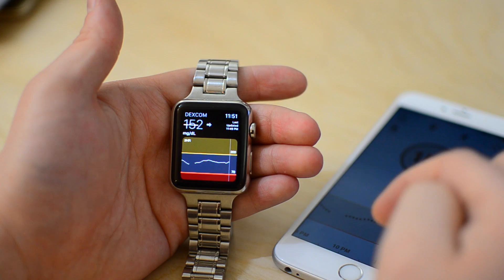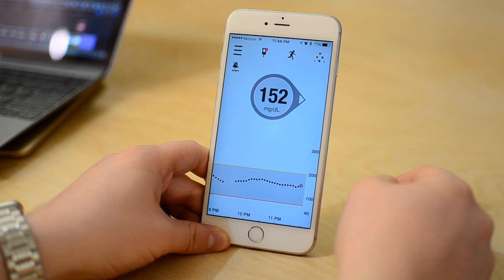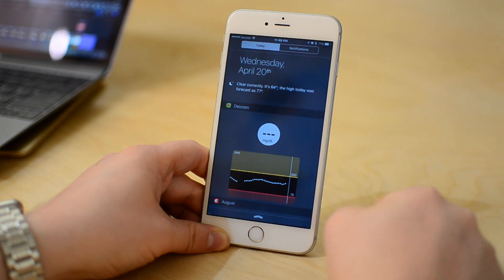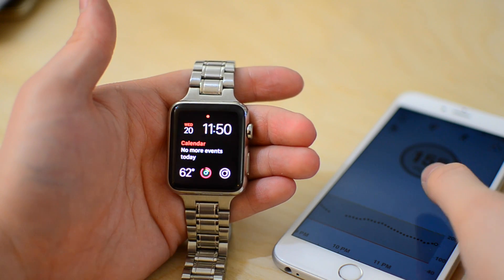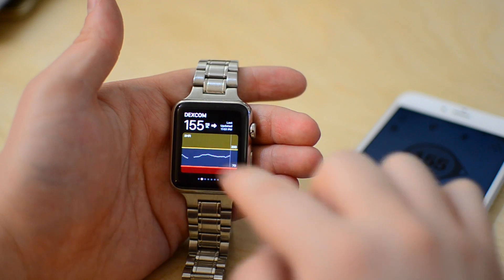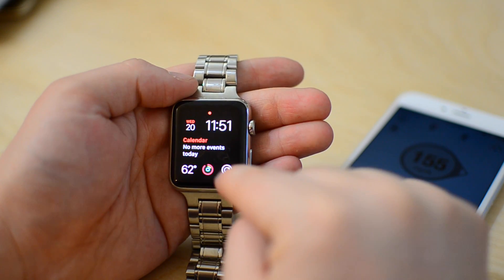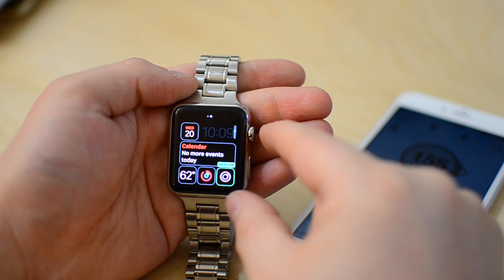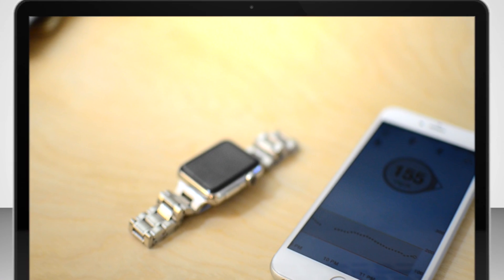Dexcom G5 Now Works with Apple Watch & Notification Center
Dexcom has finally restored the ability to view your glucose levels on your Apple Watch. With the new 1.2.1 and later versions of the iPhone app, you can view your glucose levels in Notification Center and your Apple Watch.